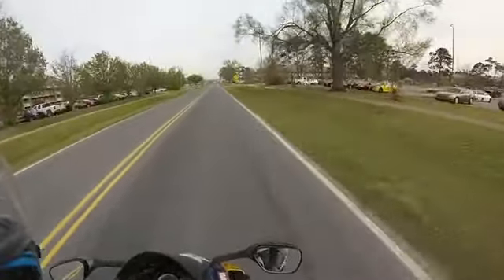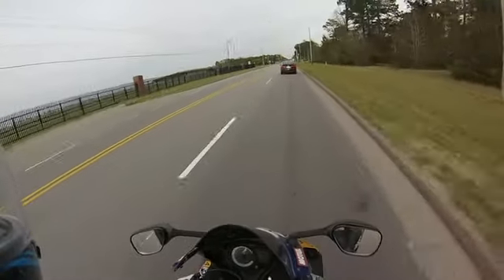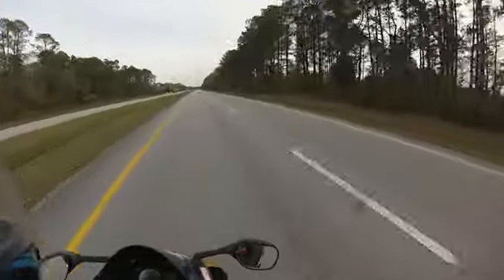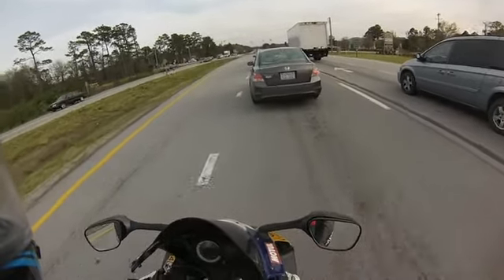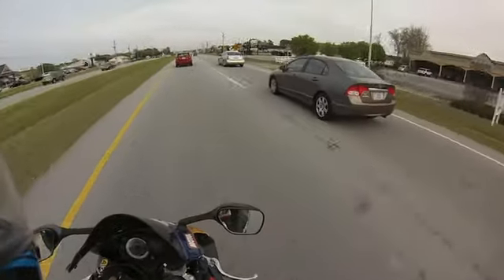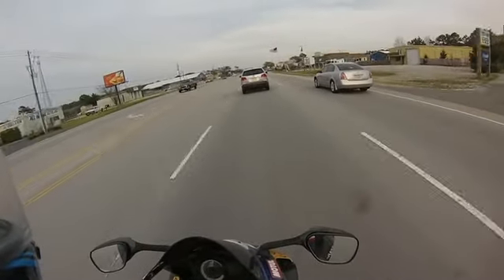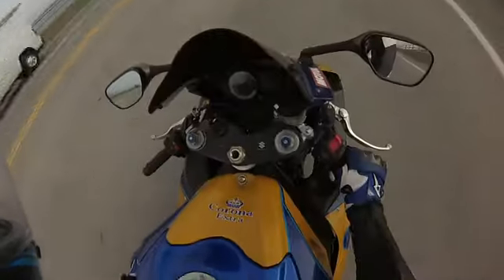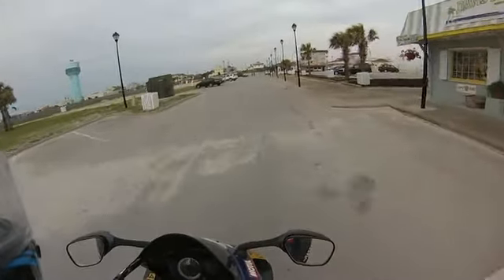First motovlog - trikes,beach,and kites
My first vlog to add the youtube hope you all enjoy, i will be putting more out soon.

Im sorry for the few errors with video including audio only left channel, its my first and still learning.